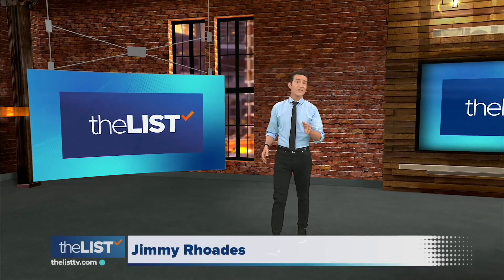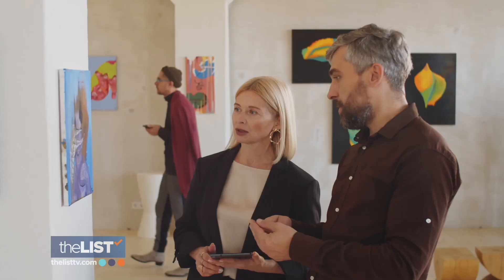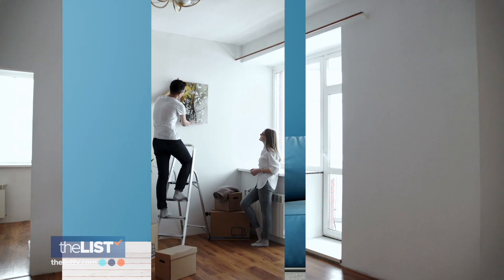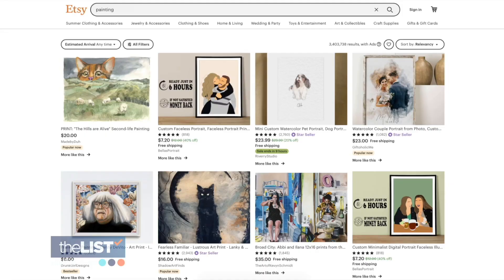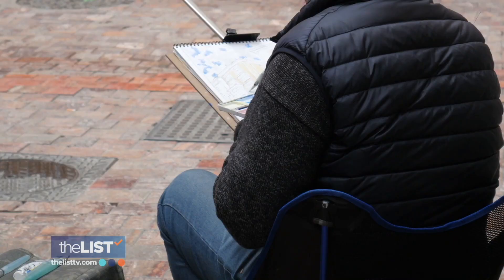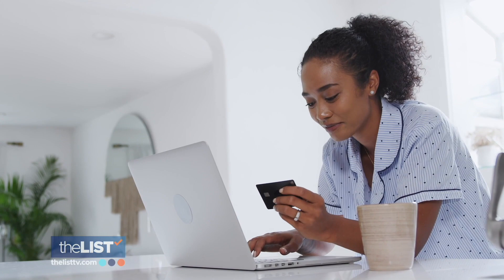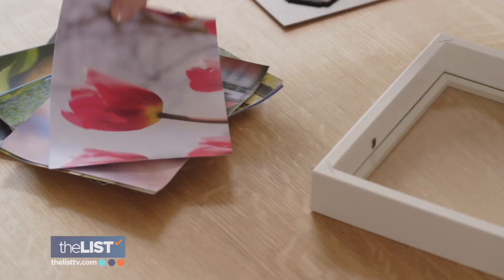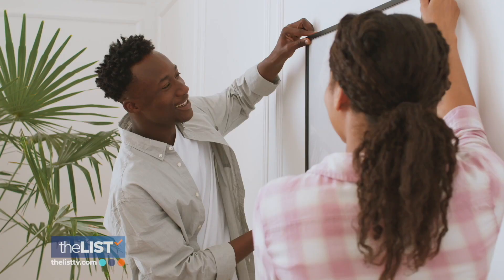Build an Art Collection on a Budget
Becoming an art collector doesn’t have to feel out of reach. The reality is that acquiring art is an attainable goal for any budget. Haddie Djemal spoke with Art Expert and Gallery Owner, Liz Lidgett to learn how to build an art collection without breaking the bank.